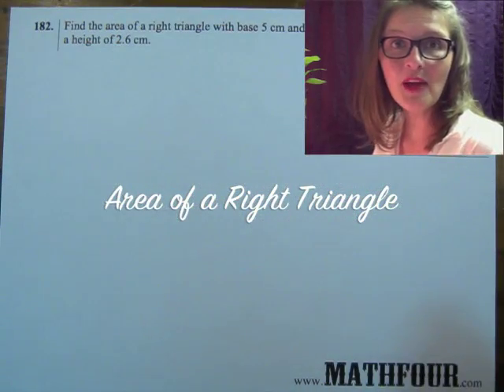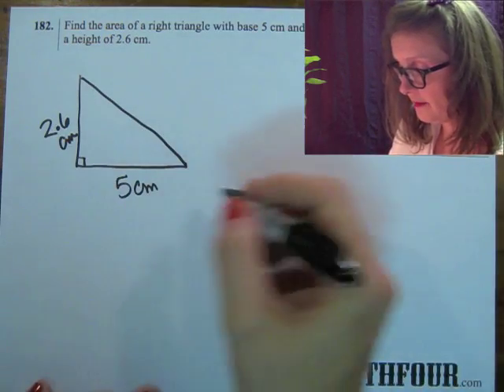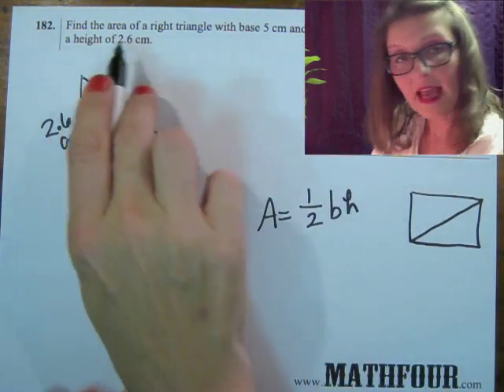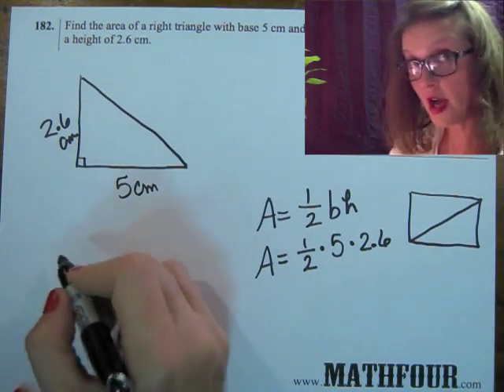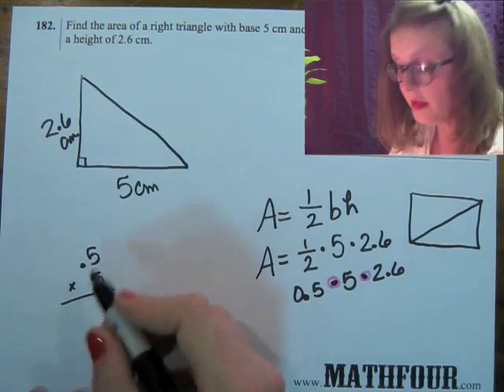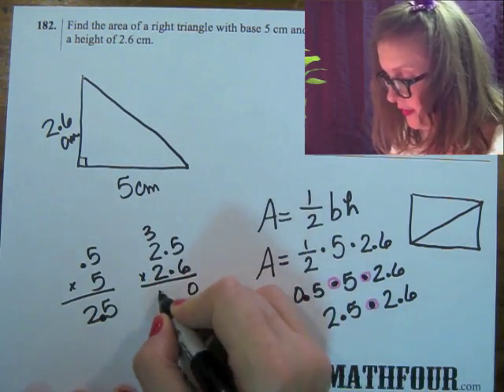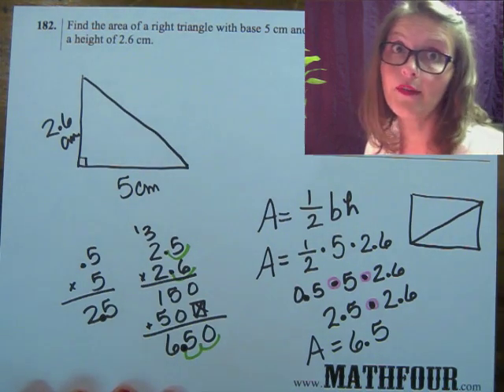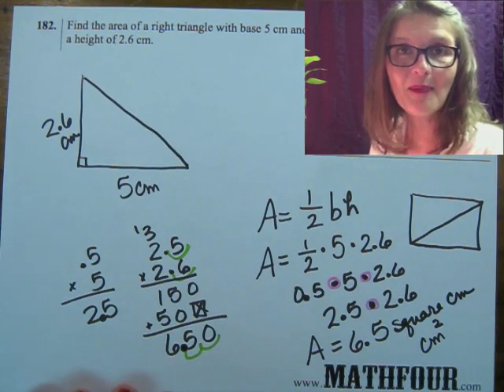Finding the Area of a Right Triangle (LSC Math 0306 Final Review # 182)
How to find the area of a right triangle. This is from the final exam review of Lone Star College North Harris Math 0306. It is problem number 182.